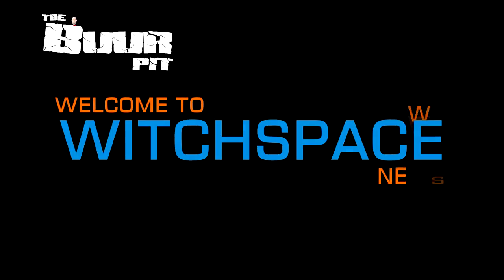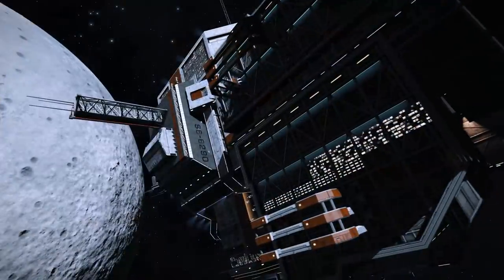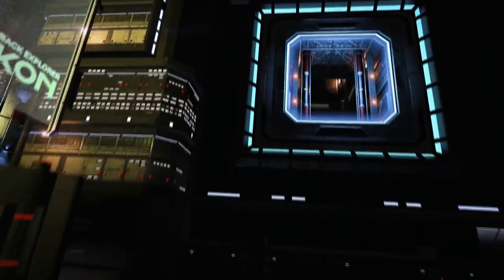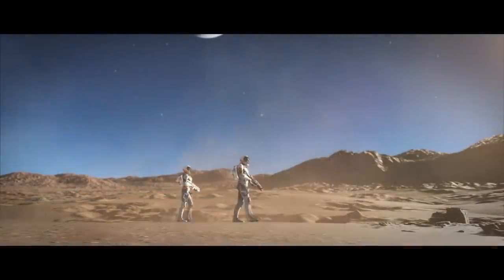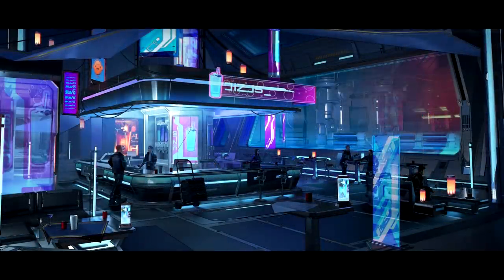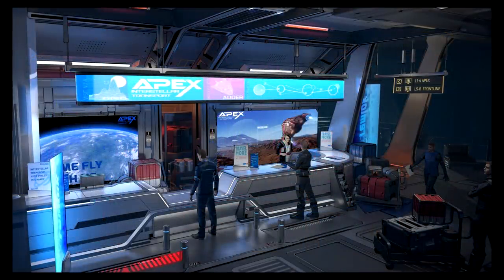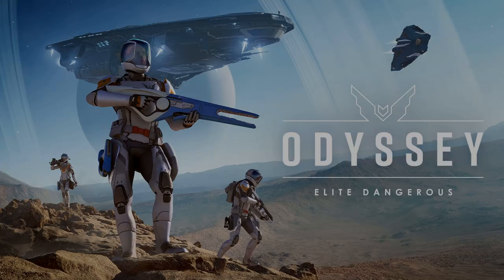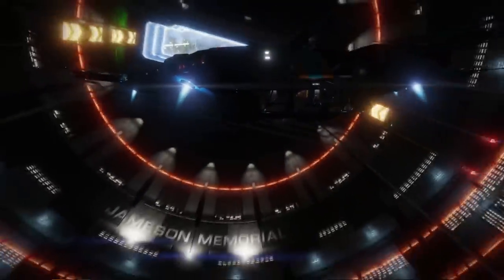Elite Dangerous: Odyssey Breakdown, Spacelegs Concept Art Revealed, VR Support Latest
After the Elite Dangerous Odyssey announcements yesterday, we breakdown what we now know, take a look at some new Spacelegs Concept Art and have the very latest news on VR support.

Elite Dangerous Odyssey Concept Work and Trailer Screenshots:
(Thank you MGram and DJWylie)

Incidental Music by Miguel Johnson